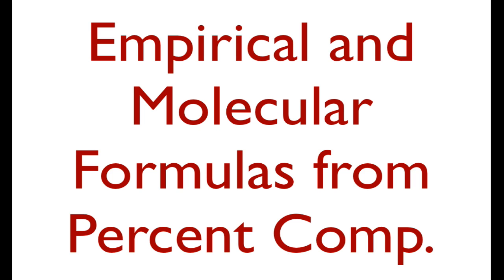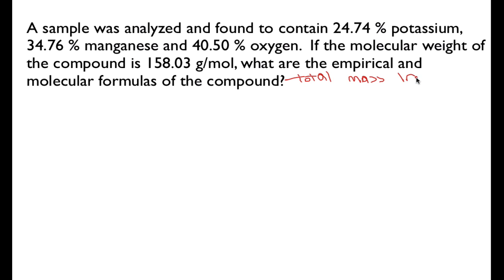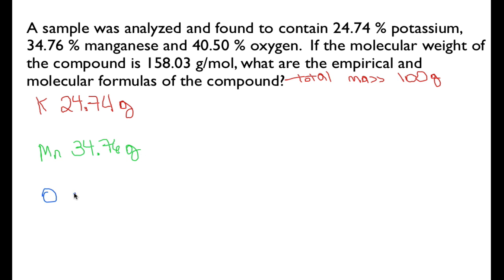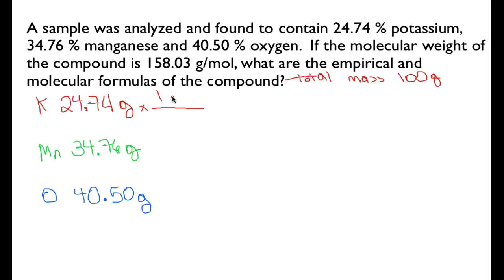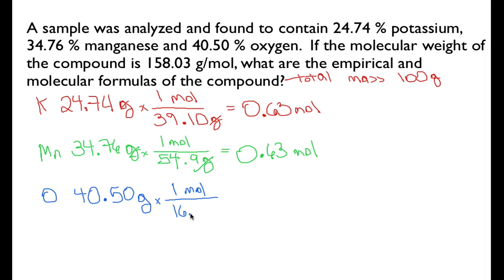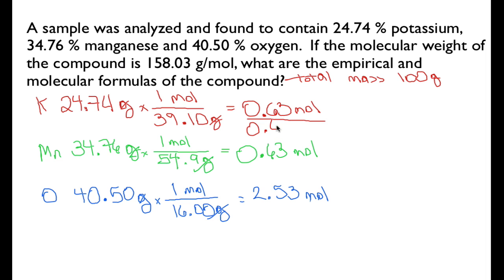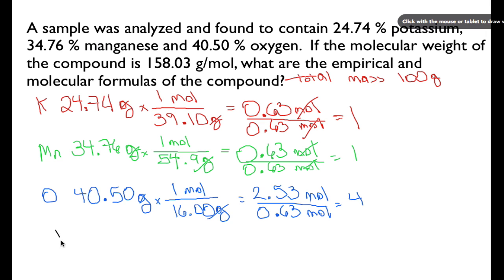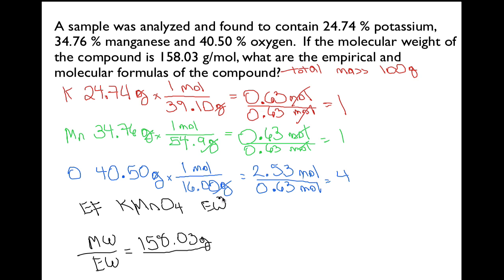Empirical and Molecular Formula from Percent Composition (No. 2)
Shows how to determine the empirical and molecular formulas for a compound if you are given the percent composition and the molecular weight. You can see a listing of all my videos at my